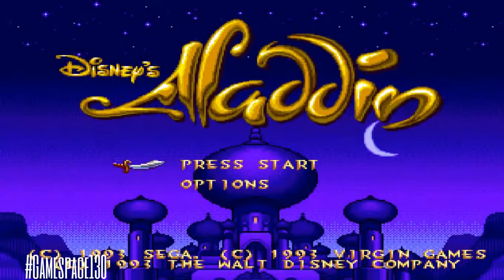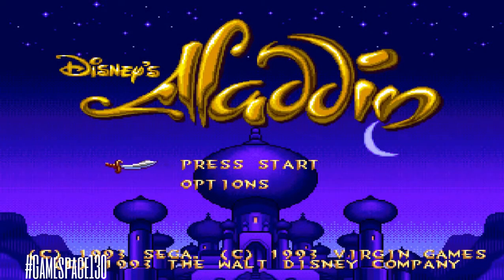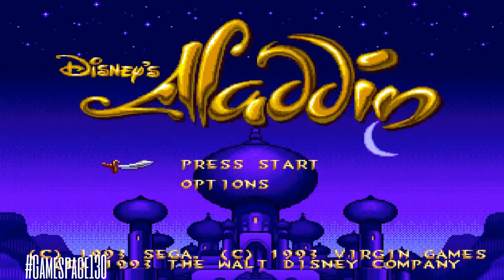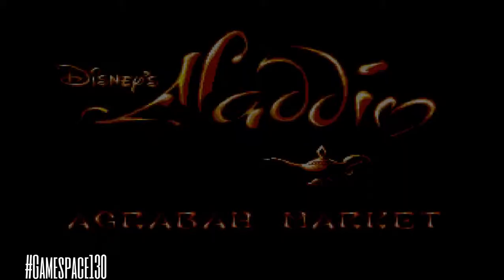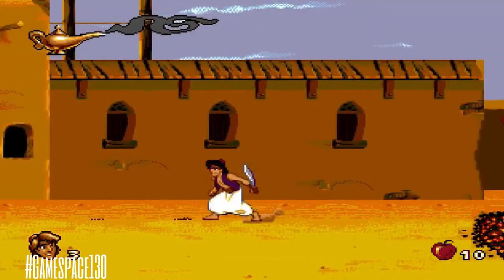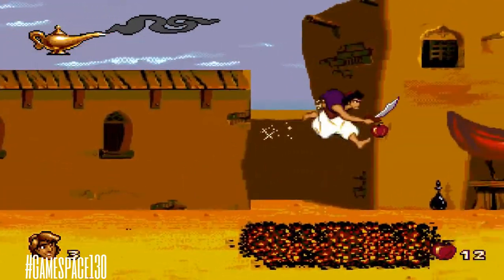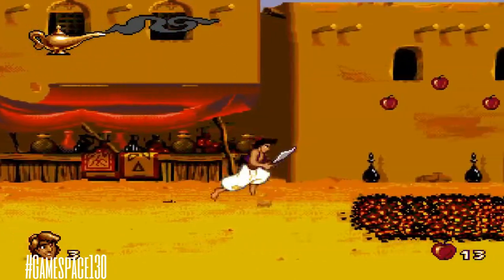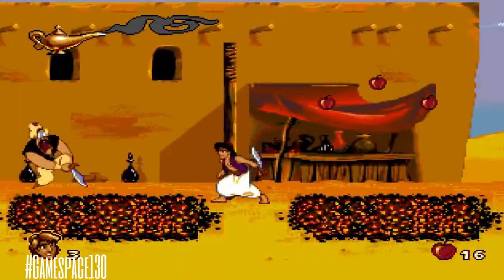Disney's Aladdin (Sega Genesis) - Level 1 - Agrabah Market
ADD ME:
Xbox Live: Nanjiroh
PSN: Nanjiroh130
Steam: Projekt X